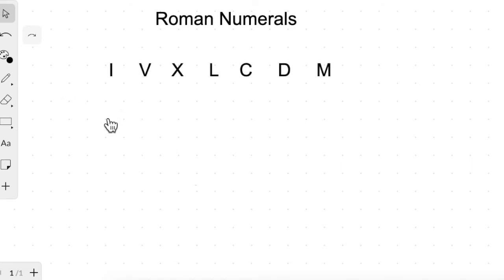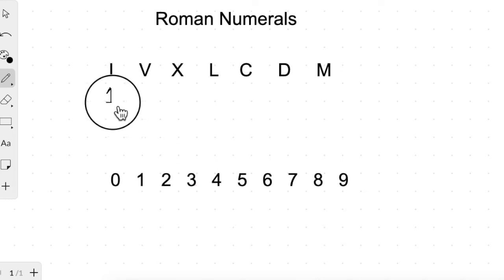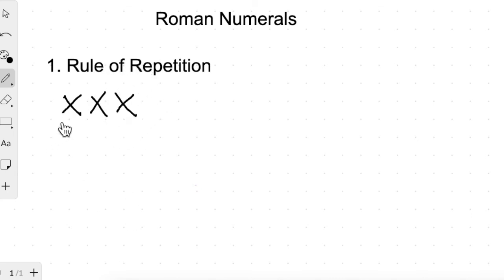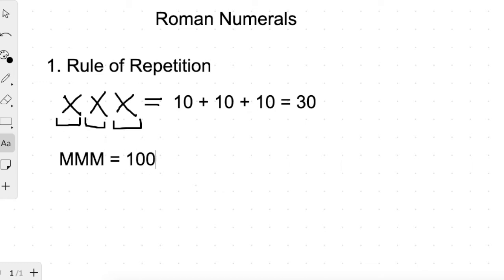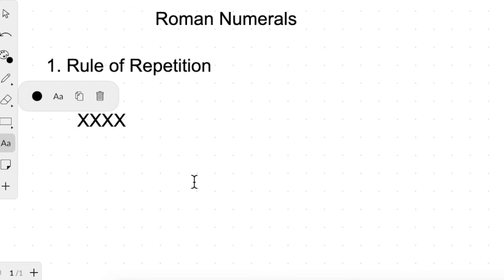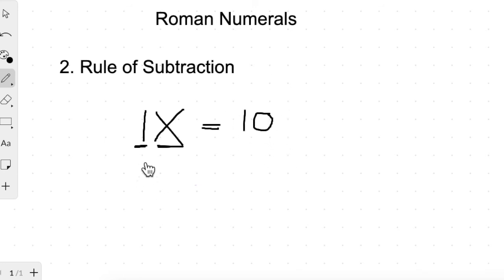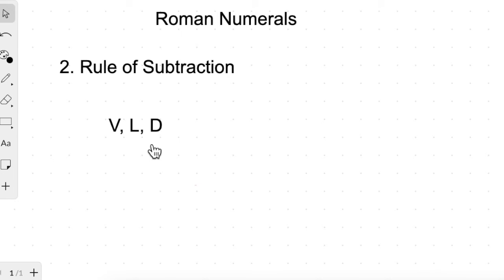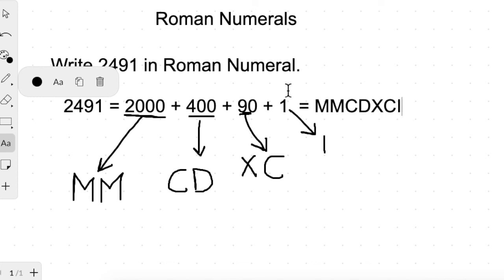G5 Roman Numerals